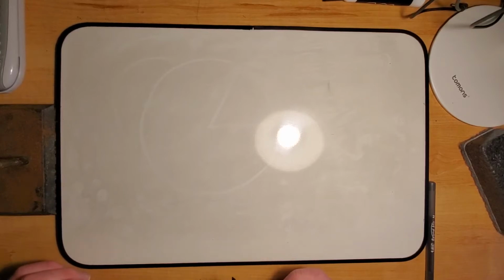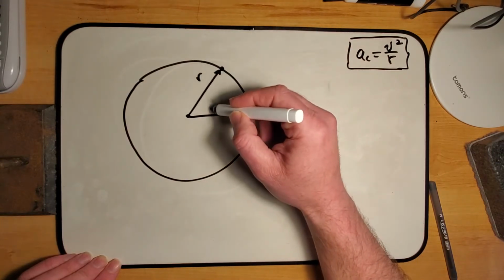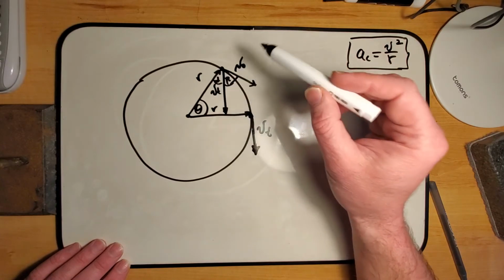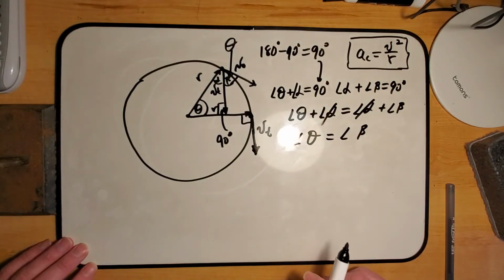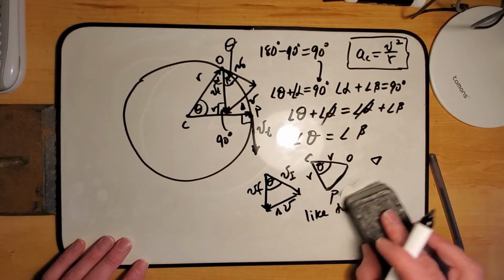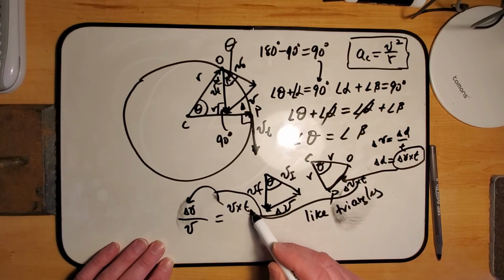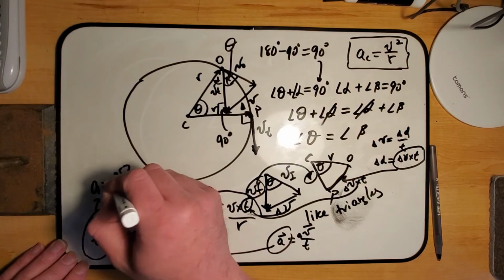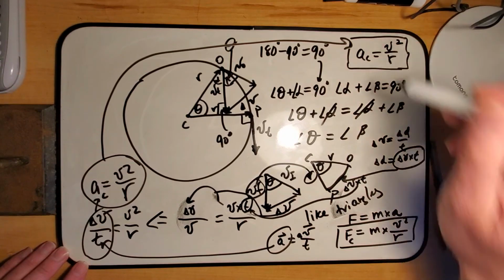Sci25_Chapter2_Video10